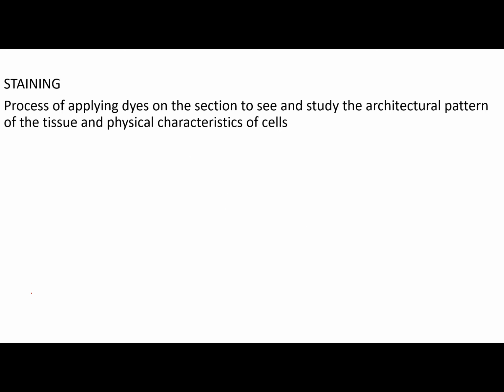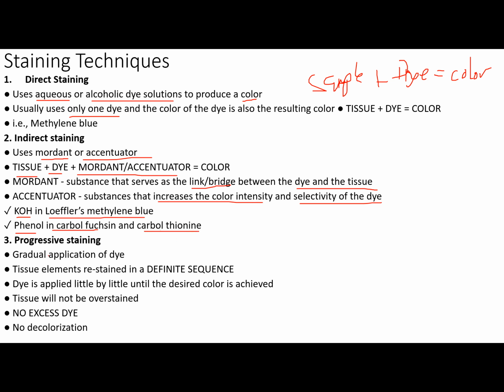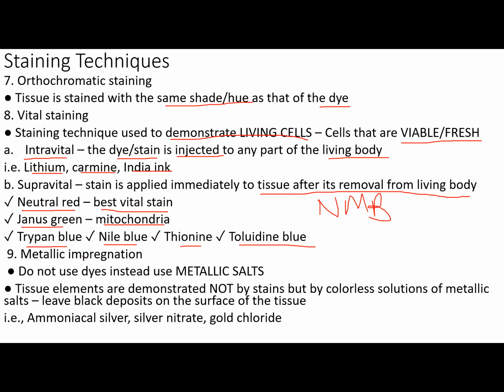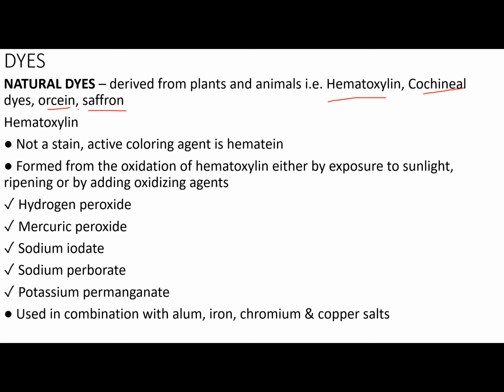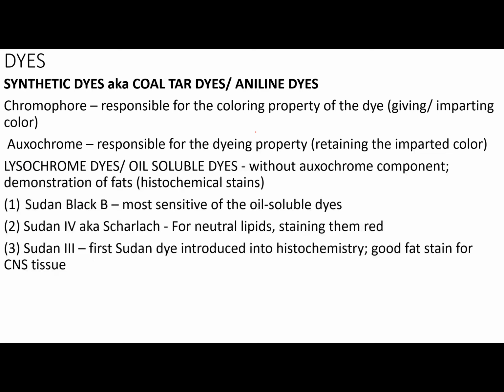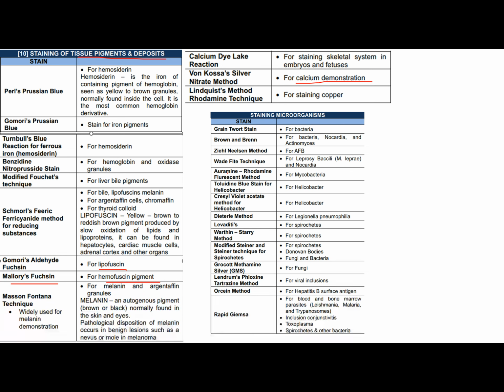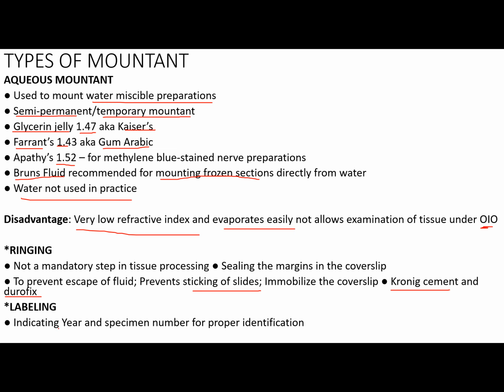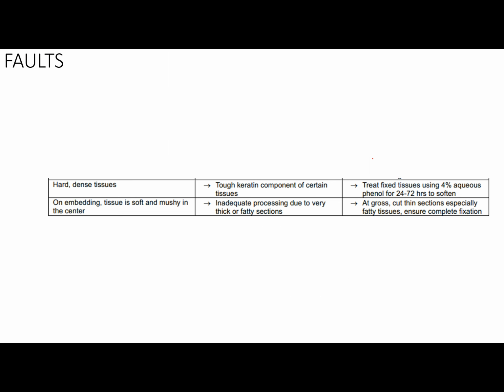STAINING, MOUNTING AND FAULTS